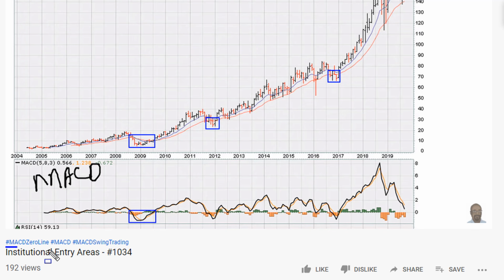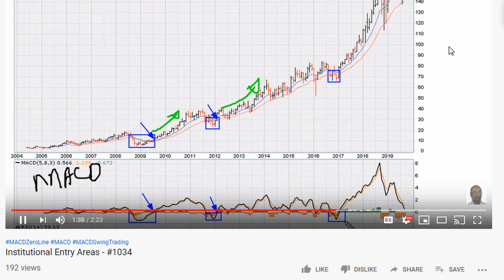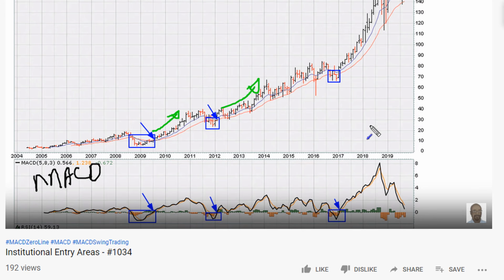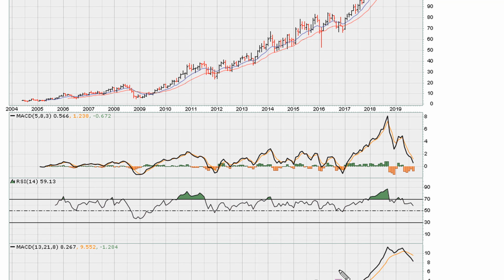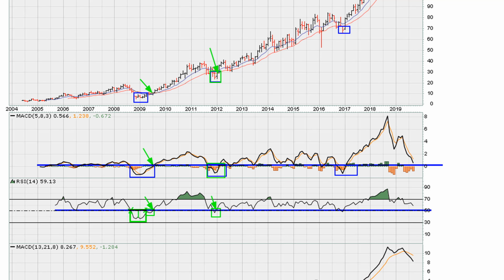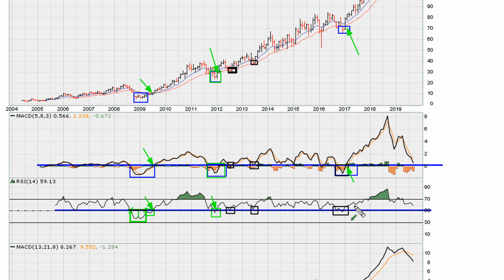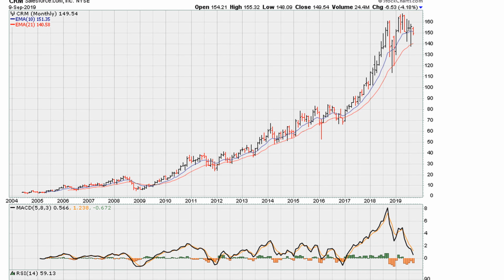📈 Combining RSI and MACD For Long-Term Entry ( Shhh! SECRET!! ) - #1035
Timing major dips

More on the concepts discussed...

ABOUT MUATHE.COM

SIDENOTES

$CRM $FDN $VGT $XLK $IGV $VTI $VOO $SPY $IIV $VUG $IWF $TQQQ $QQQ $XSW $PSJ $SKYY $HACK $AIQ  $GAMR

How is MACD calculated?
How to read MACD?
How does MACD work?
What does the MACD measure?
MACD Stockcharts
"Secrets of the Institutional Trader" | Trevor Neil | Interview
how to sell a large block of stocks (like Elon Musk) - Feat. Algo Trading Expert
FREE weekly report - how to see what institutions are buying and selling in the stock market.
Identifying Institutional Buying and Selling Activity in Price Action and Volume
How to Trade Like an Institutional Trader
FII favorite stocks | Foreign Institutional Investors Favorite Indian Share below 50 ₹ | FIIs
Institutional Player's Trading Method Explained - Tamil
Jim Cramer: 12 stocks to beat big institutional investors at their own game
FII - How they Make Money in Stock Market | HINDI
Bid and Ask Quantity: Intraday trader can now tell which stocks institutions are buying and selling
What You Can Learn From a Stock’s Trading Volume | Technical Analysis Course
IPO Share Allotment Process - Hindi | IPO में Shares कैसे Allot होते हैं ? | #15 Master Investor